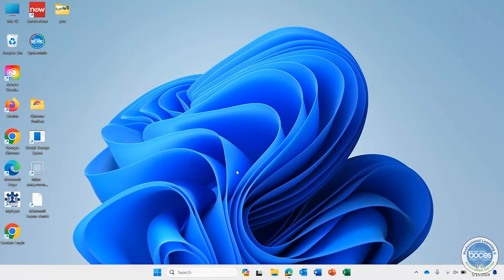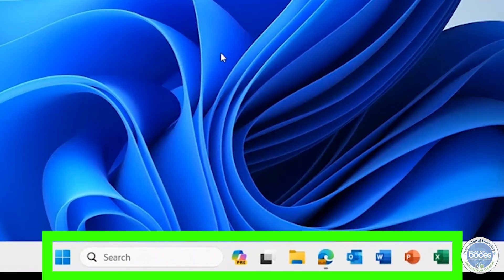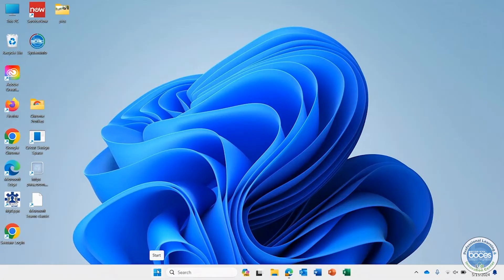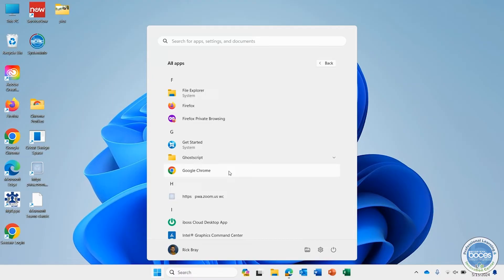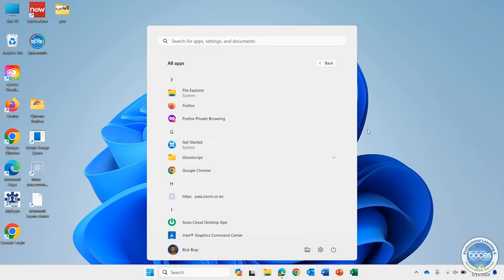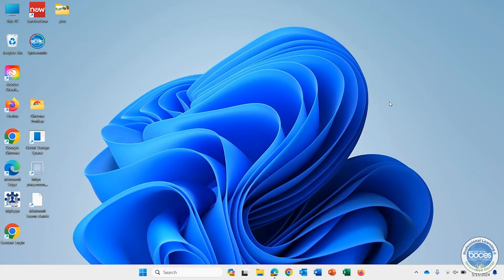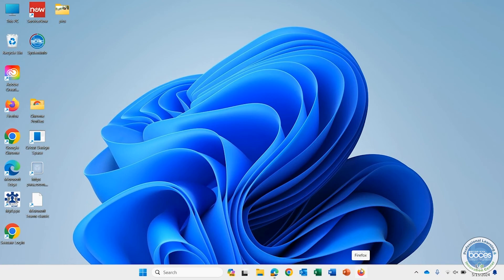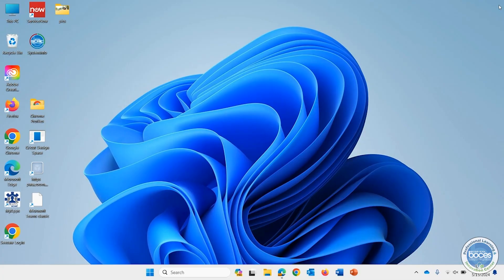Pin and Unpin Programs to the Taskbar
This video shows two ways to pin programs to the taskbar in Windows 11, along how to reorder programs, and unpin programs.

VIdeo contents:
00:00 Intro
00:28 Windows Taskbar
00:45 How to pin?
01:15 Method 1: Click and drag
01:45 Method 2: Right click
02:30 Reorder icons on the taskbar
02:40 How to unpin?
03:00 Conclusion